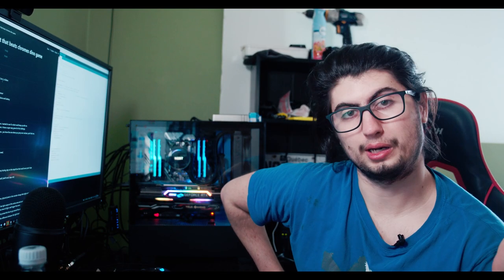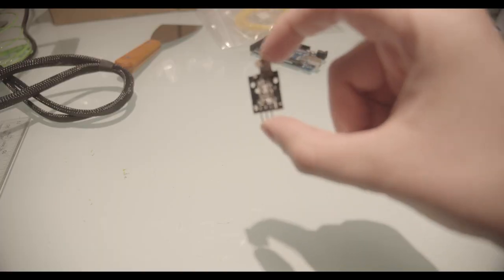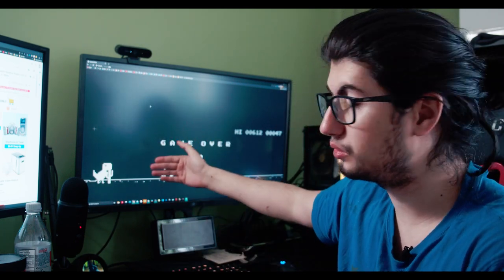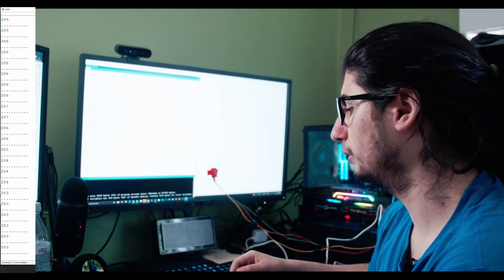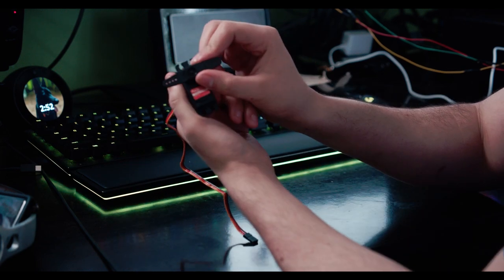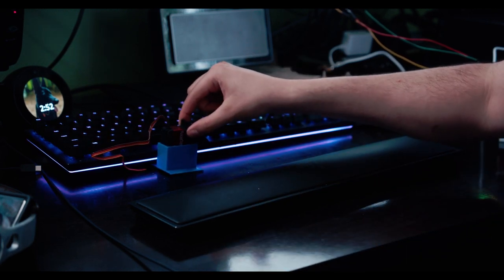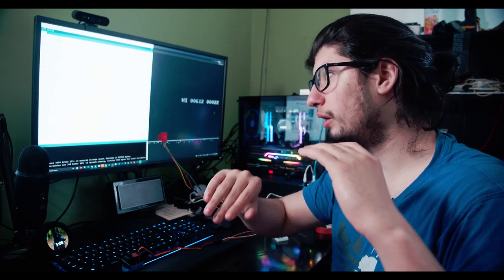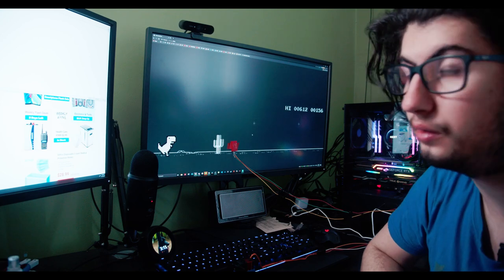A Robot that Beats Chrome's Offline Dino Game | Arduino Project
Links From This Video (if any mentioned):
Did my video bring you value?
Yes!!!?

Here's something free you can do in return.
1. Like the video
3. Let me know what was good or bad about the video